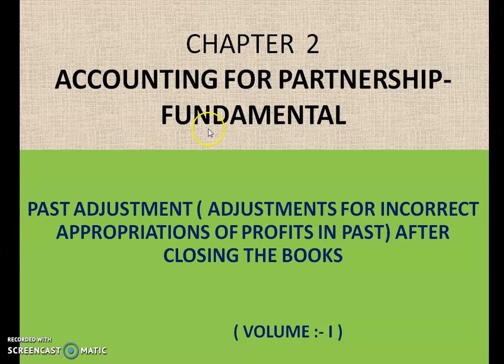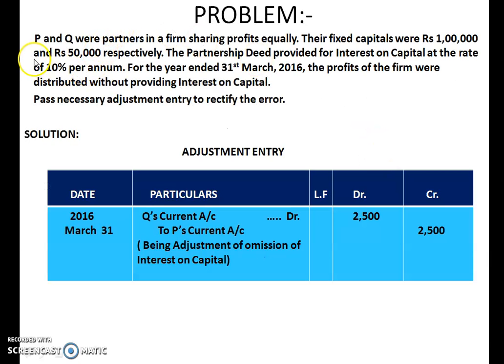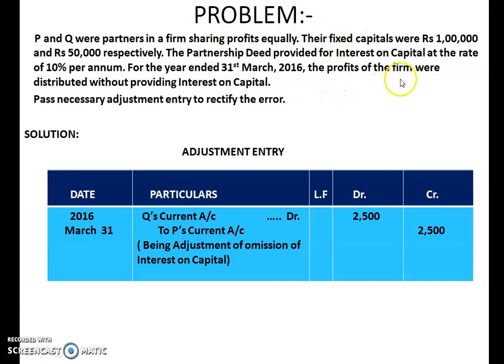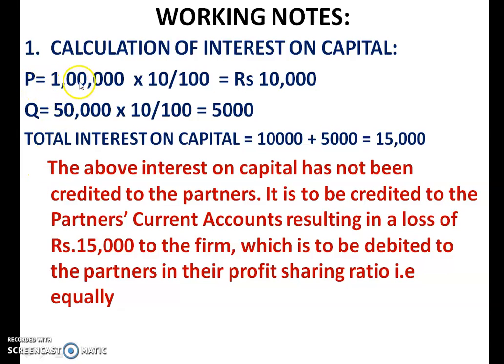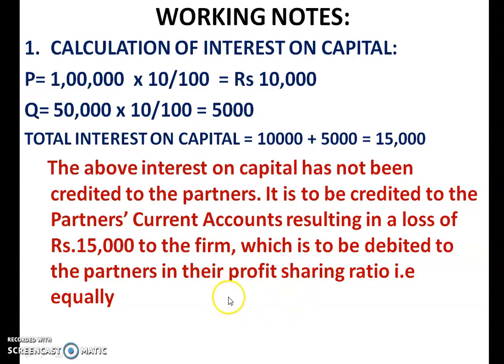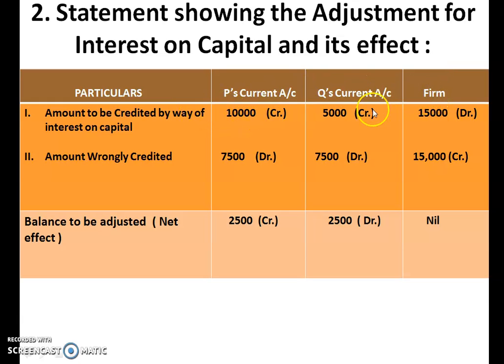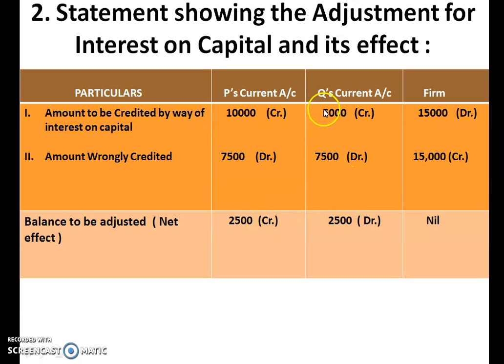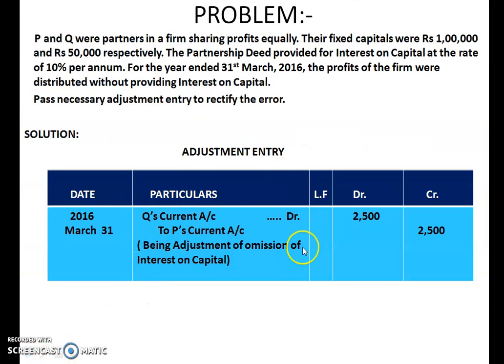LECTURE VIDEO: Past Adjustments